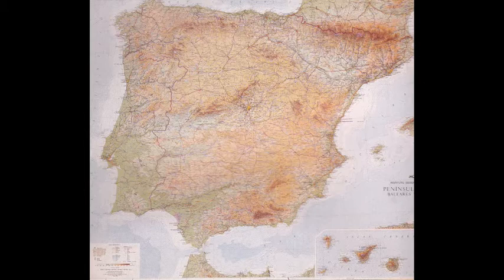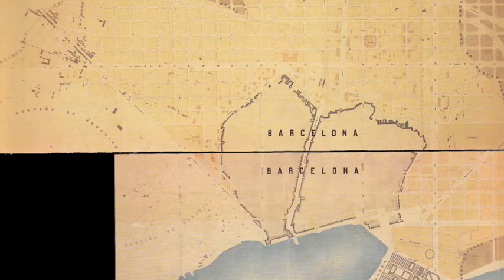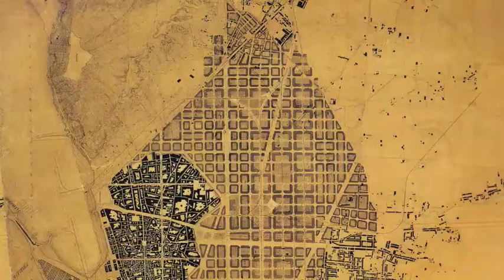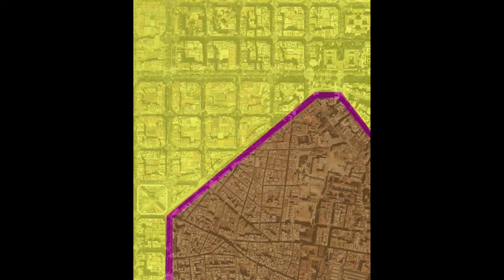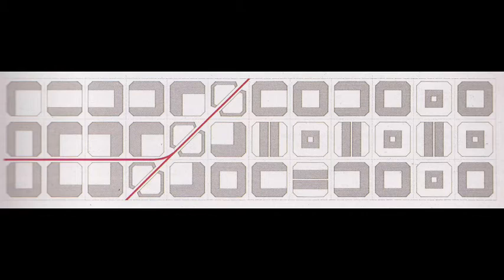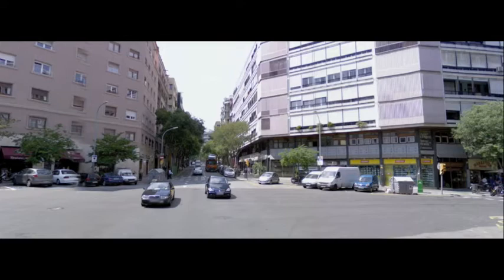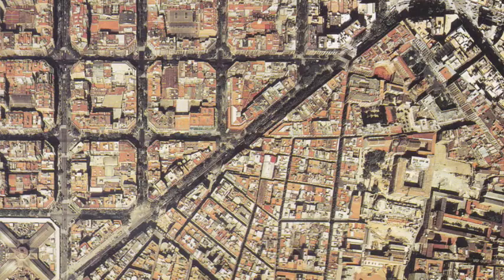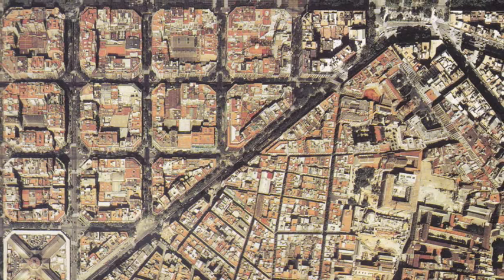Barcelona Extension--Michael Natali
ARCHITECTURE 114: culture and community
University of Southern California
Fall 2009

precedent assignment 2--Barcelona Extension by Ildefons Cerdá